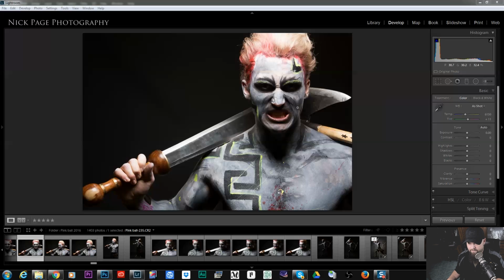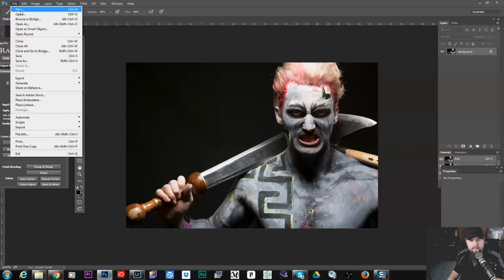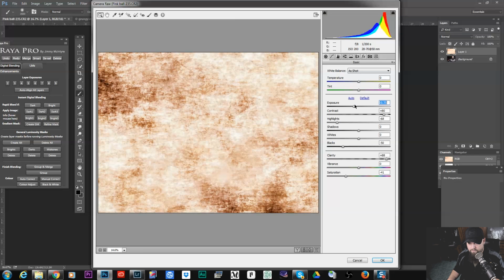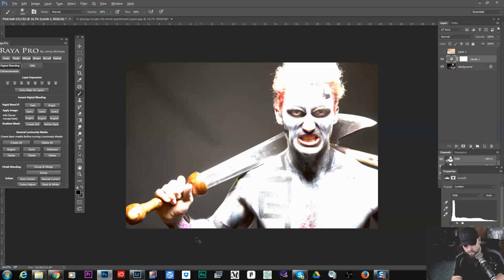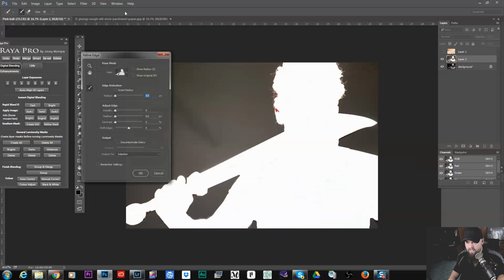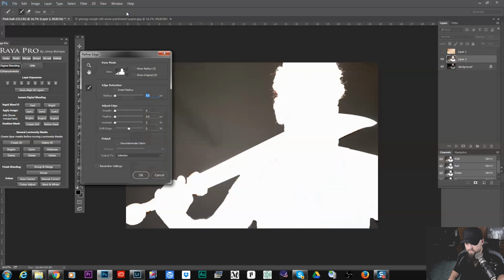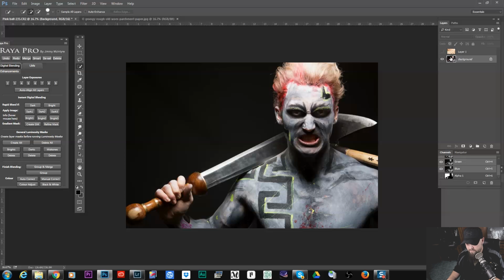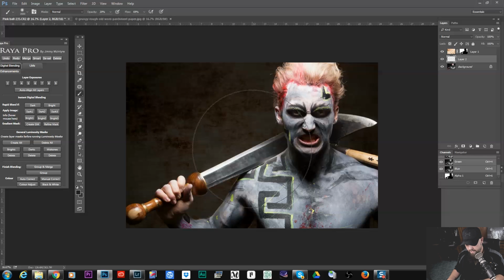Adding a texture to a background in a portrait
In this video I show how to add a texture to a plain background using photoshop.  Also in this tutorial, learn how to save selections as channels to be used later ask masks